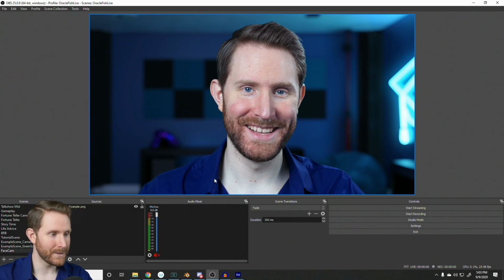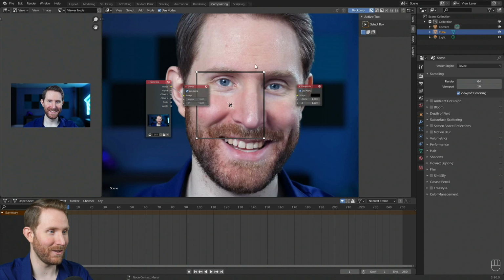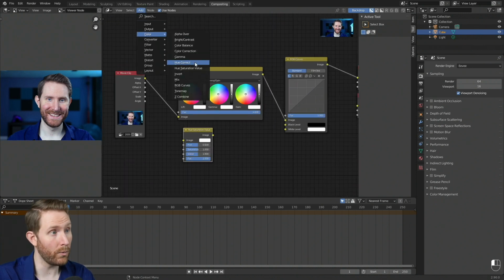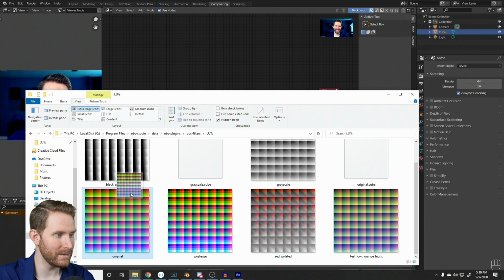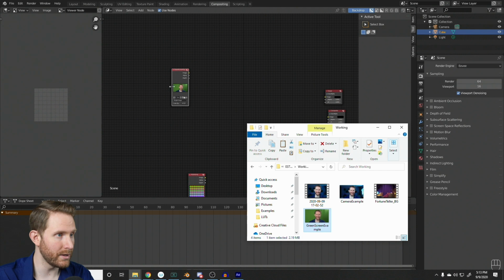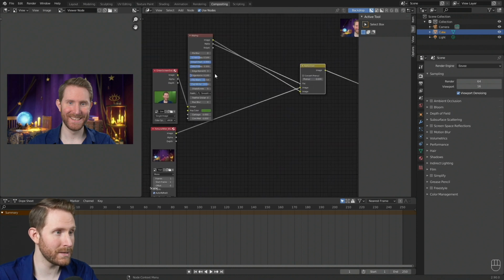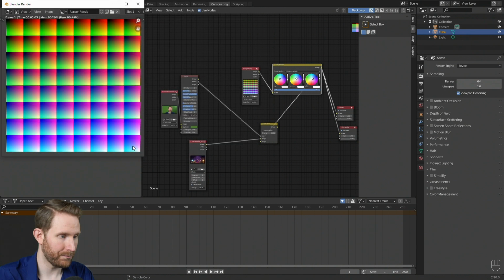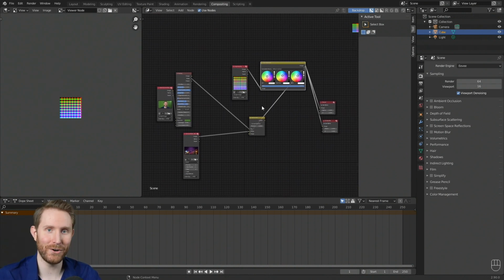How to Color Grade YOUR Twitch Webcam using Blender 2.9 to Make a LUT | StreamSchool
Ever wondered how you can color grade your web cam? Or just make your camera look better in general? Here's a step-by-step guide!

Welcome to Oracles StreamSchool, where we offer weekly tips and tutorials to improve your Twitch or YouTube live stream or broadcast! This video is a FULL LENGTH TUTORIAL showing you how to make your own LUT to color grade YOUR Twitch Stream using blender 2.9 - my name is Chris Folea, I'm your Stream Scholar - welcome to Stream School